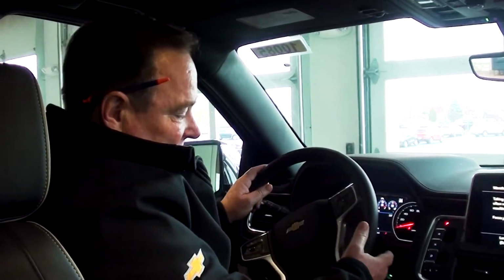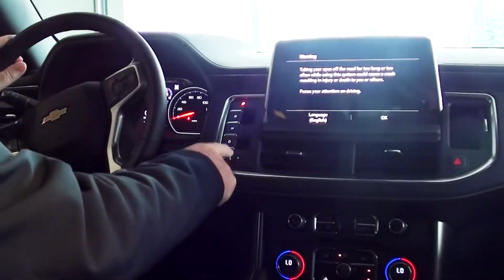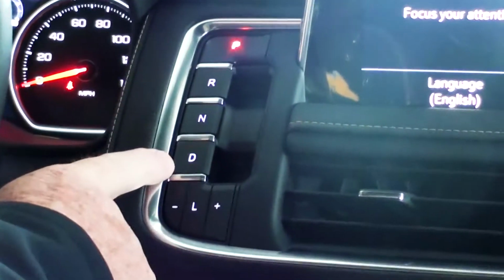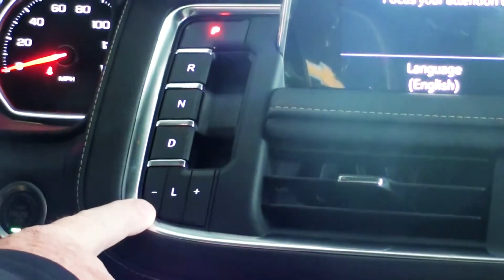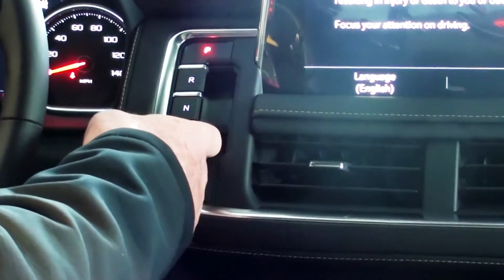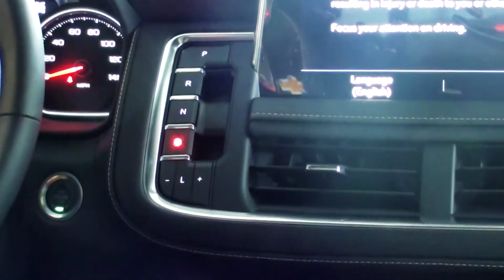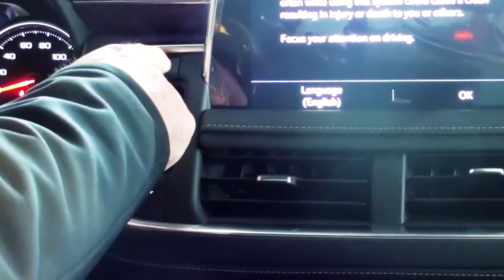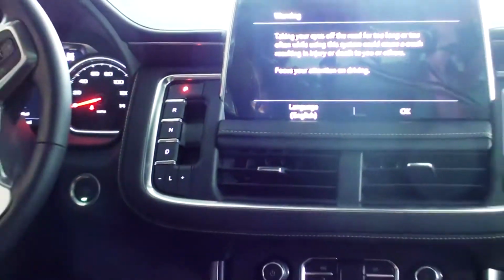2021 Tahoe Premier Gear Selector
Sales Specialist Jim Rio shows us how to use the gear shift in the all new 2021 Tahoe Premier. Like what you see?